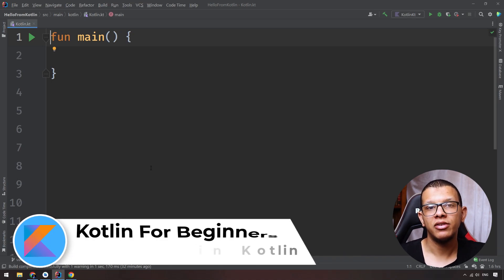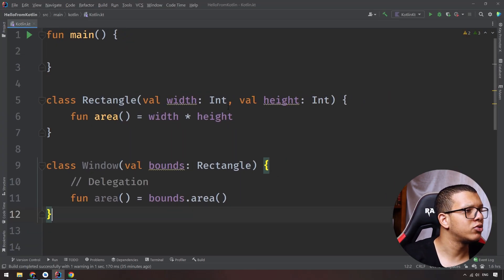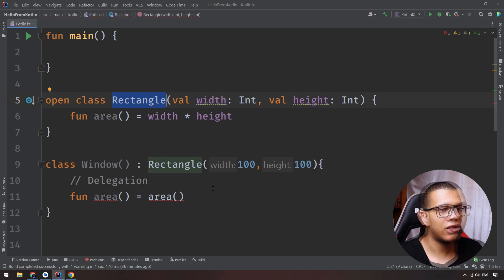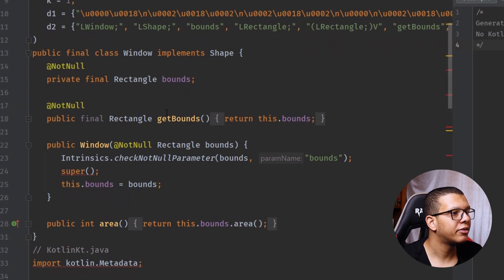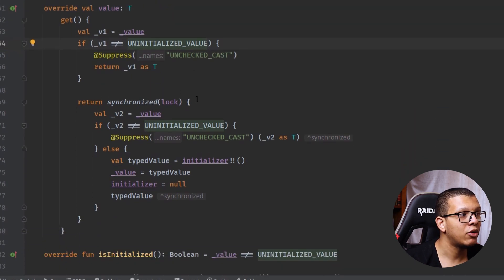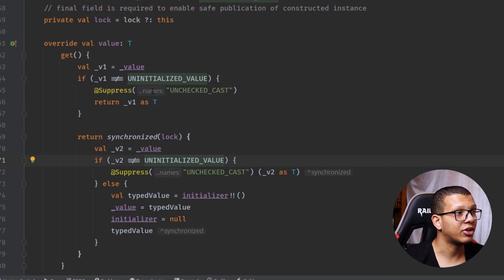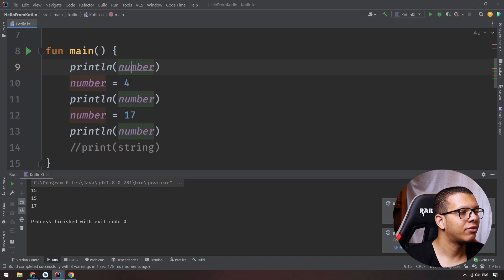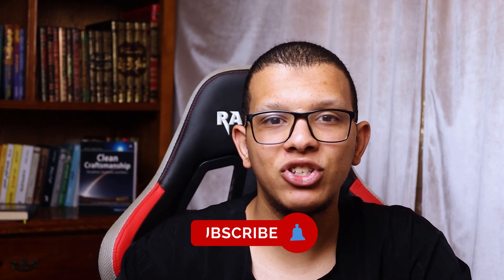Kotlin For Beginners - Delegation in Kotlin!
👨🏽‍🏭 Who I am:
I'm Younes Charfaoui, a Junior Software Engineer and Android Developer. I make videos about Android development, Technology, and productivity for software engineers.